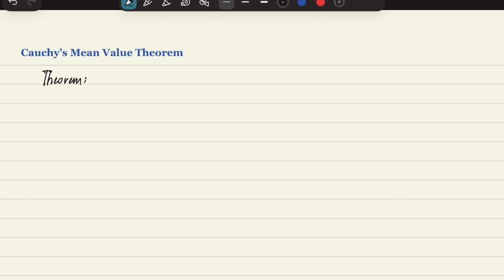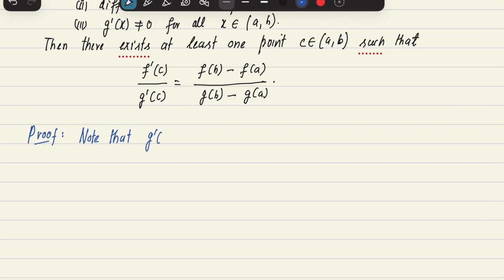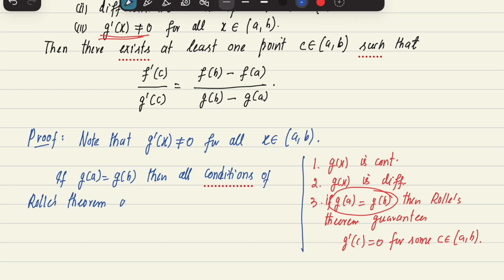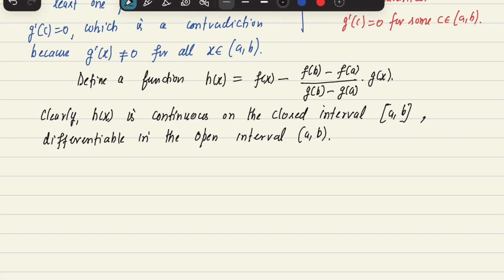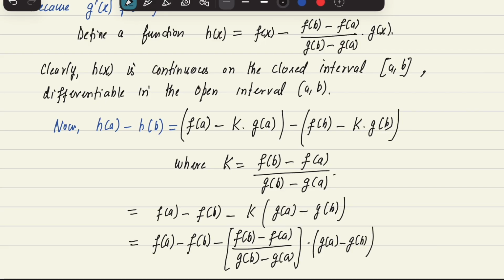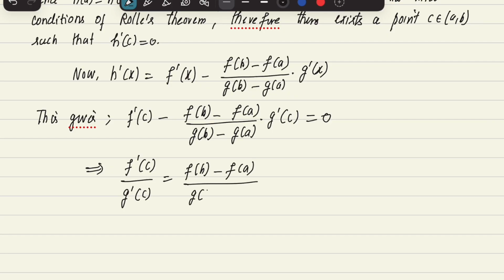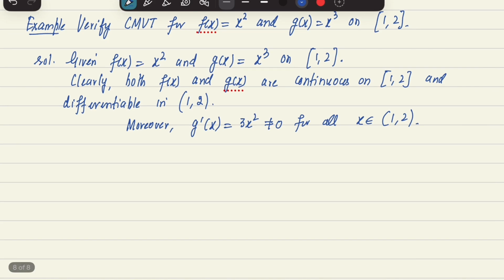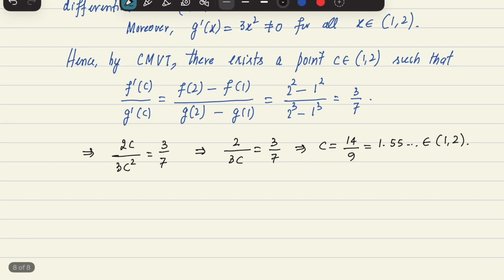Lec 24 - Cauchy's Mean Value Theorem [With Proof]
This lecture proves the Cauchy's Mean Value Theorem and gives an example to elaborate the applicatons.